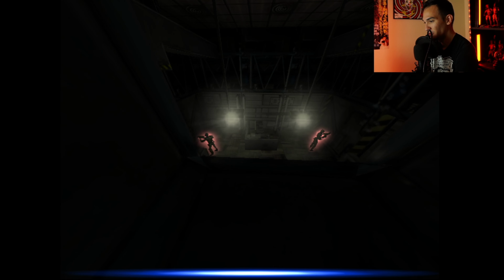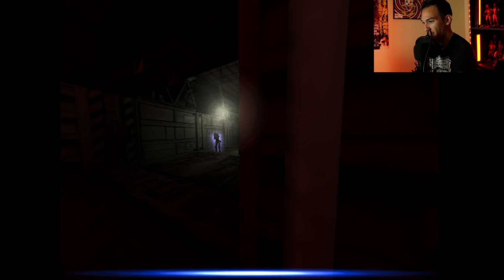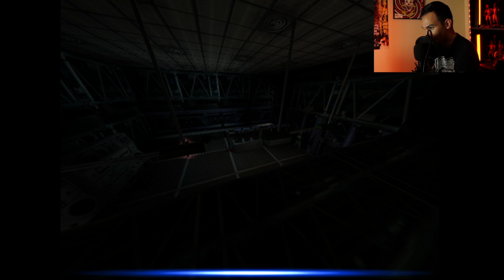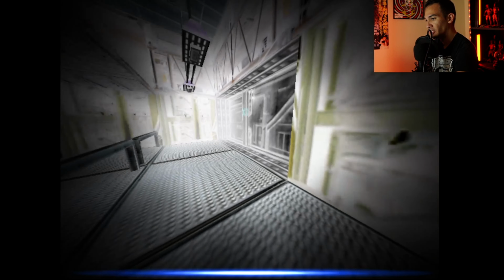Aliens vs Predator Classic-Lets Play (Alien Episode 2)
Round 2! Happy to be the pesky Xenomorph. Watch me get my Halloween Kills in as ruin a squad of Marines day